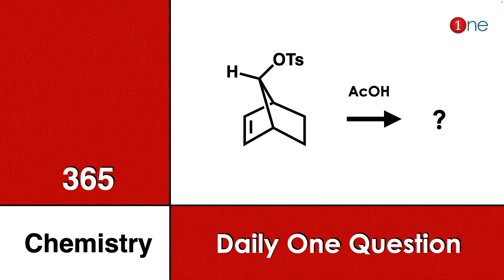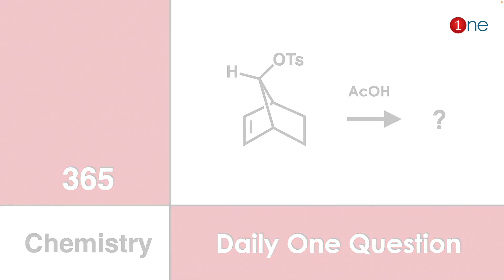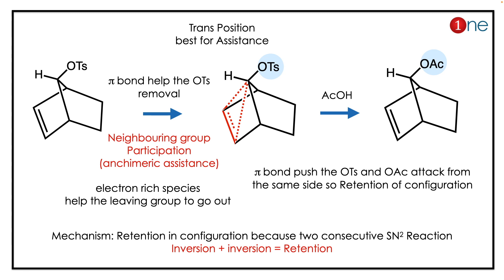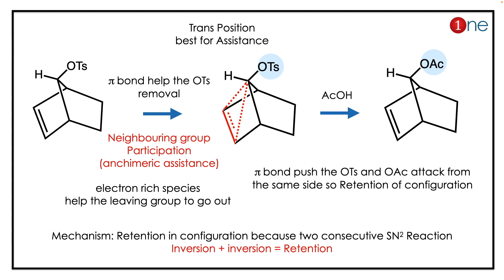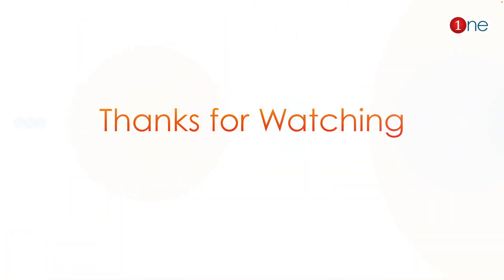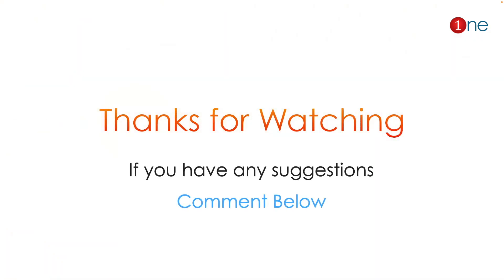Neighbouring Group Participation | 365 Chemistry | Problem | Question | Solved | Solution